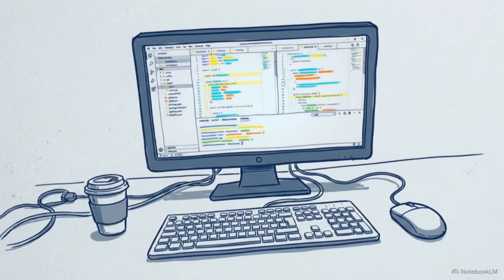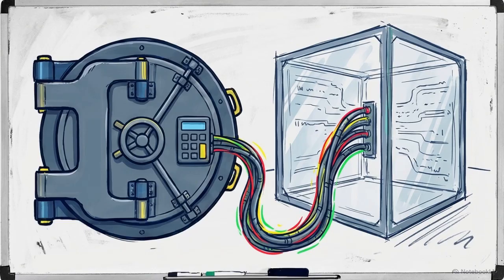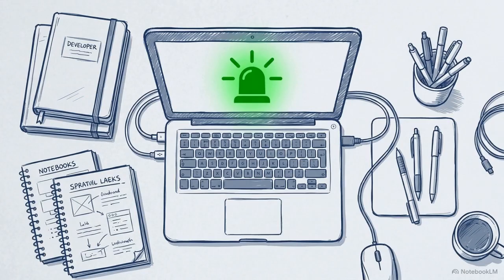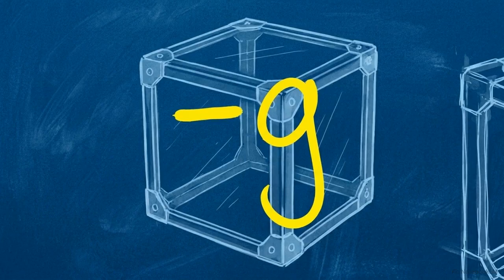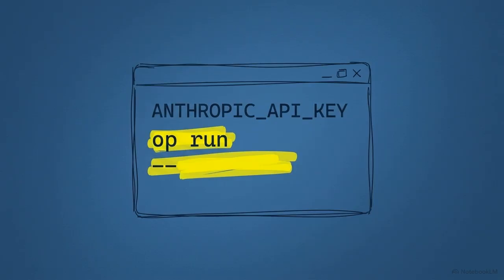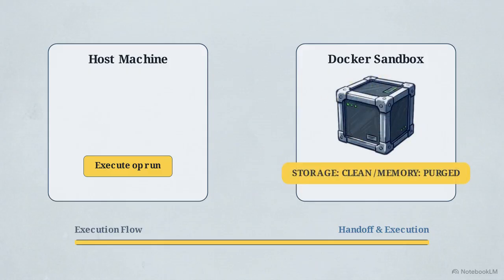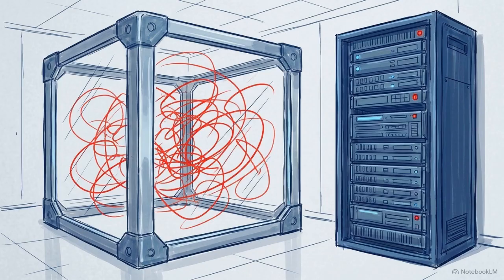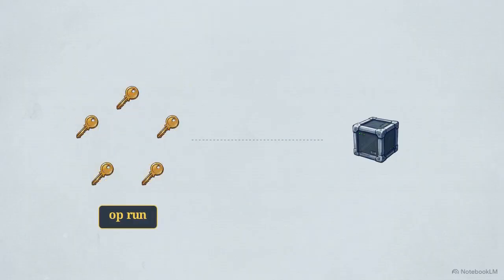Securing Docker Sandboxes: Deep Dive into 1Password Credential Injection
When running AI agents or developer tools within Docker Sandboxes, managing API keys and tokens securely is a critical operational challenge. Instead of hardcoding secrets or wrestling with plaintext .env files, the sources indicate that integrating 1Password CLI (op) with Docker Sandboxes allows for seamless, zero-trust credential management.

In this video, we will explore the mechanisms of how Docker Sandboxes handle secrets and dive into the specific workflow patterns for injecting 1Password credentials securely.